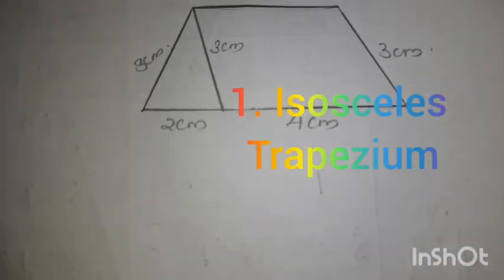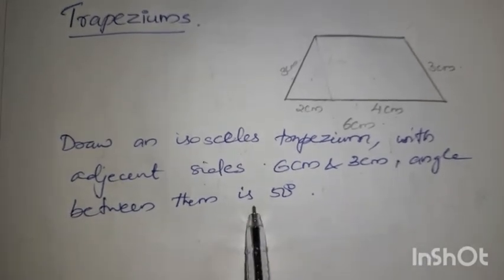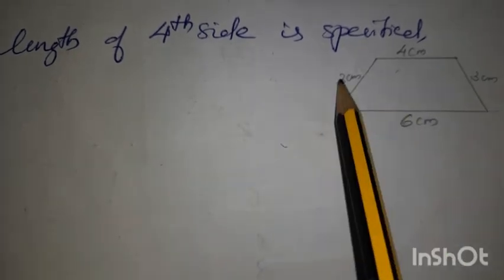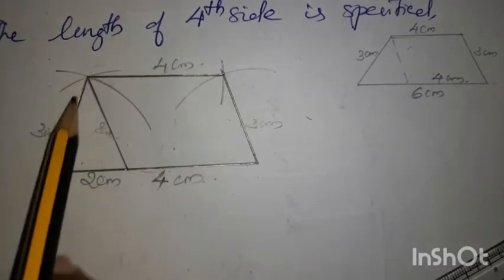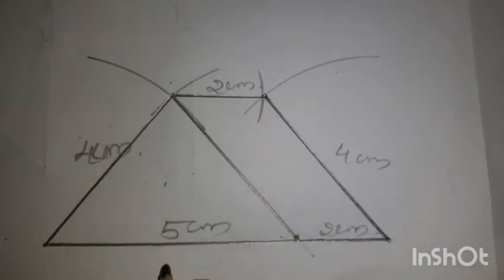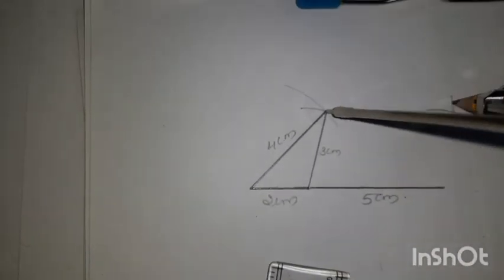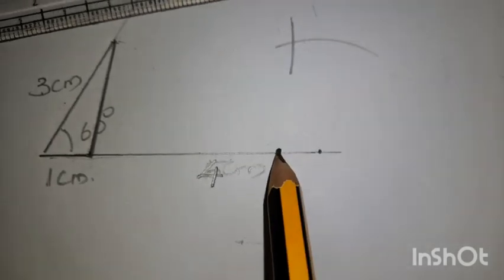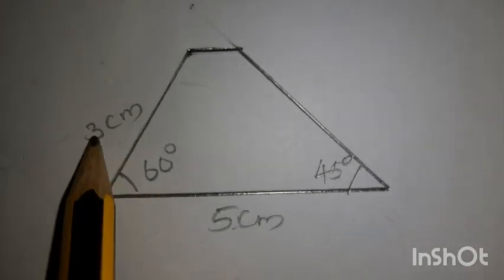Class 8 Chapter 6.5 Construction of Quadrilaterals - Trapezium